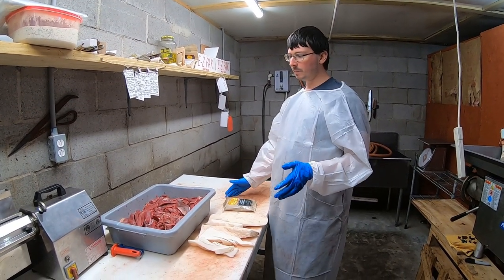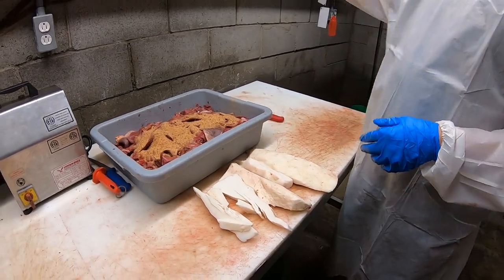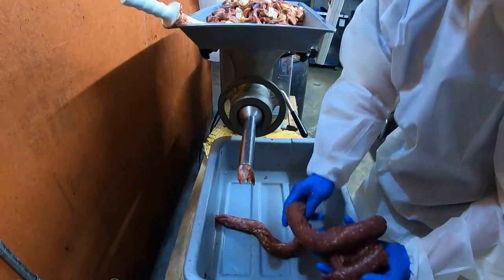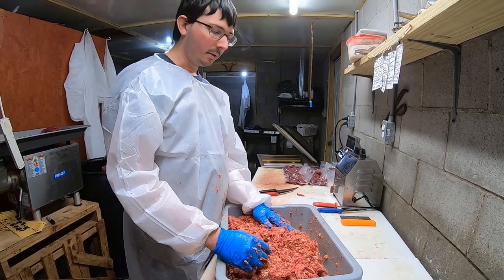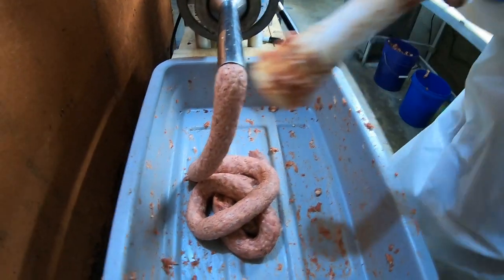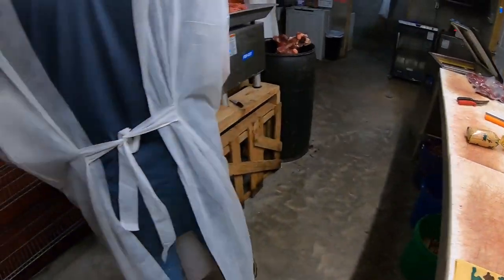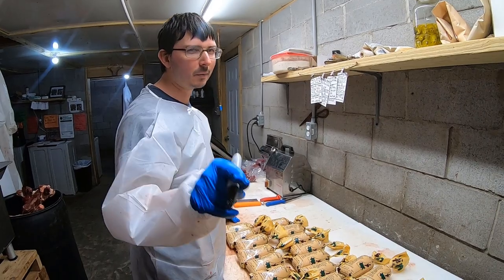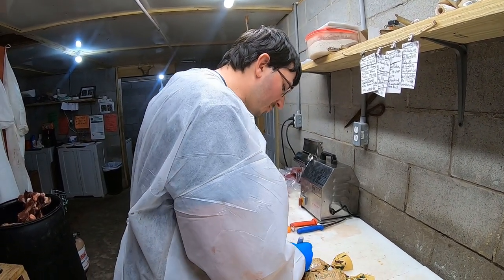How to make venison breakfast sausage(WARNING TASTY)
Simple stuff